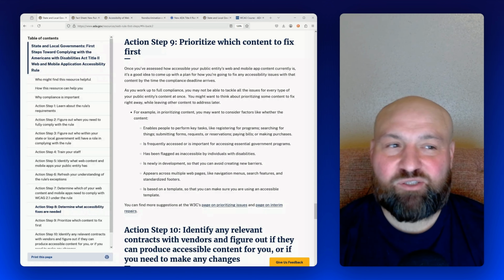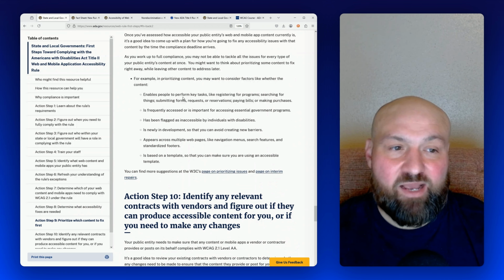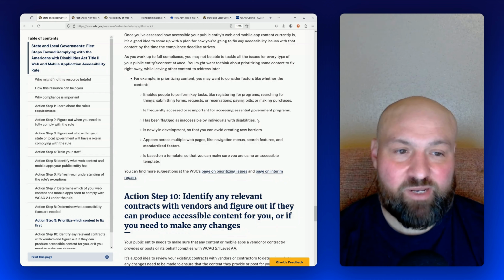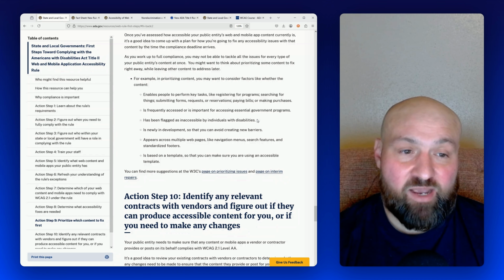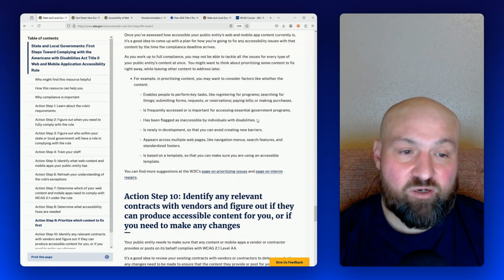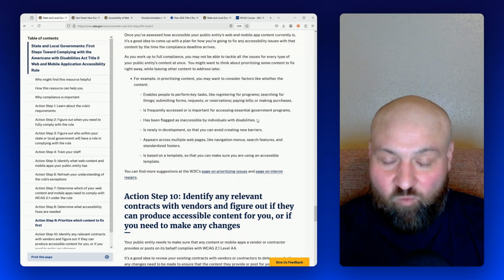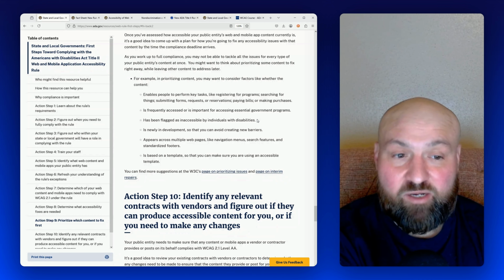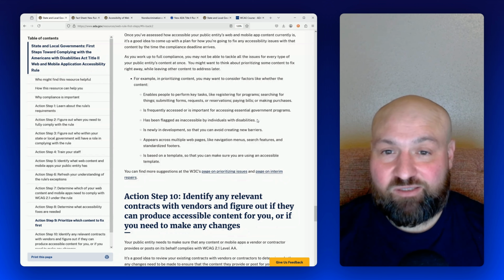Step 9 | ADA Title II Web Compliance: Prioritizing Content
Action Step 9 of 11: You can't make all of your digital assets and content WCAG 2.1 AA conformant at once so you must prioritize what you will work on first.

This is one video in a series of companion videos to the ADA.gov guide: State and Local Governments: First Steps Toward Complying with the Americans with Disabilities Act Title II Web and Mobile Application Accessibility Rule.

How to Build an Accessibility Program:

Coming Soon